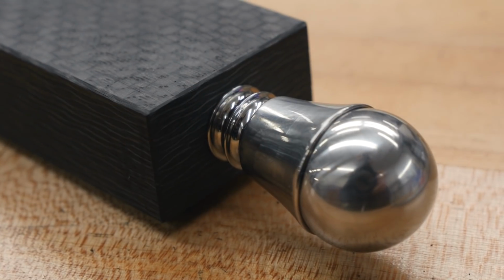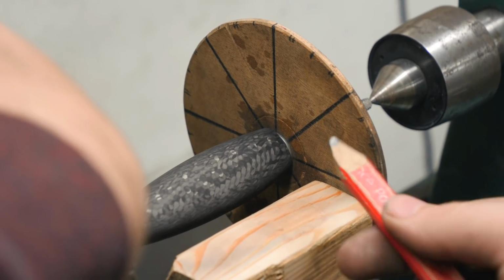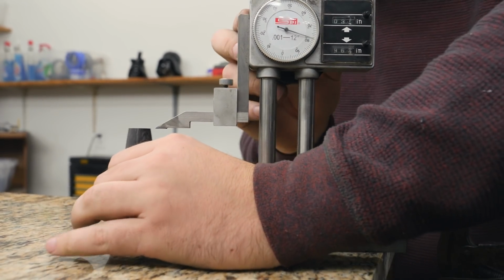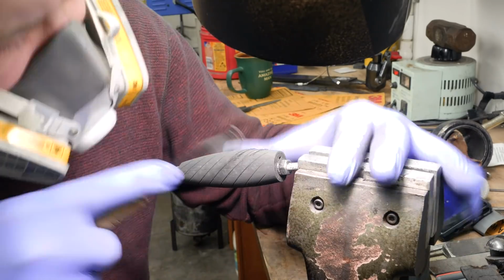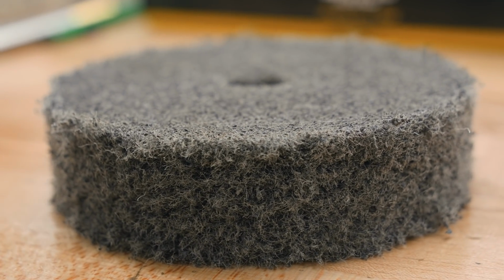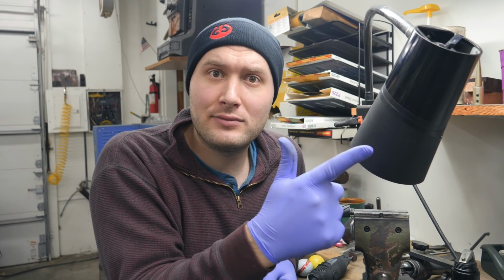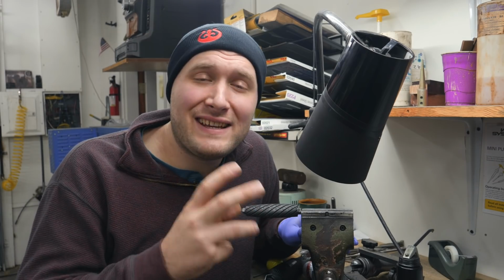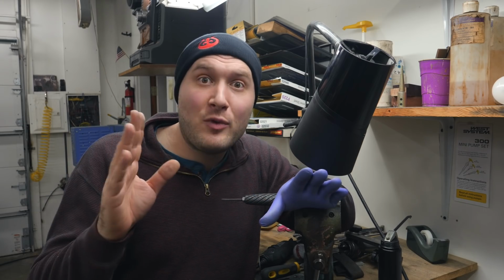Fluting the Handle: First Ever Stiletto Part. 5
In this video we will be fluting the carbon fiber handle, on the stiletto we've been working on.  I also asked you guys to ask me any question about knives, I was able to answer a few at the end of this video.

*Camera Gear
Professional 12-60mm F2.8-4.0
SanDisk 64 GB SD Card
Panasonic Lithium-Ion Battery
Shure Microphone
*Sandpaper
2,500 Grit
1,500 Grit
1,000 Grit
600 Grit
320 Grit
220 Grit
*Shop Stuff I Use
Green Masking Tape
Ear Plugs
Super Glue
*Other Knife Related Things I like Using
Food Grade Camellia Oil for Chef Knives
Oil I Use to Prevent My Finished Blades from Rusting
Rem Oil is not for chef knives, you will need a food based product for that, which is what the Food Grade Camellia Oil is for.  Rem oil is not meant to eat.

I am a full-time Mastersmith knifemaker, and I love my job! I specialize in forged fixed blade knives and also make many other types of edged art.

In March of 2007, I went to the W.F. Moran School of Bladesmithing in Old Washington, Arkansas where I took a two week class on Intro to Bladesmithing under ABS Mastersmiths Burt Gaston and Greg Neely. This is where I learned how to make a blade that would pass the ABS Journeyman Smith Performance Test, after that I took a class on Handles and Guards under ABS Mastersmith Jim Walker where I learned how to make handles out of stag, exotic woods and many other materials.

In June, 2011 I received my Mastersmith Stamp at the Atlanta BLADE Show. Now that I have been granted my MS certification I have a desire to expand my field and continue learning and teaching what I learn, God has given me all the opportunities and teachers that I’ve had and I thank Him for giving me the ability to do something I love.

Follow me on this epic edged art journey!